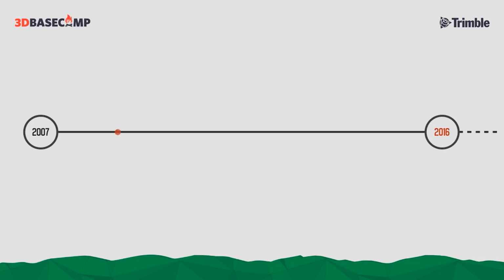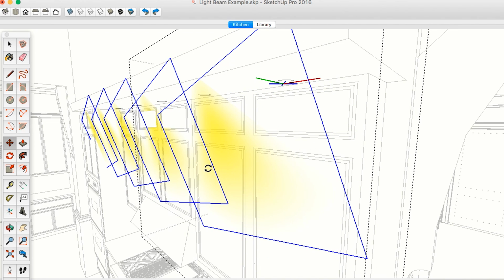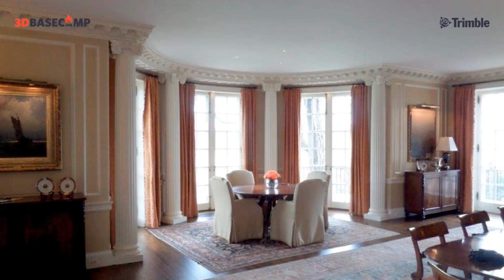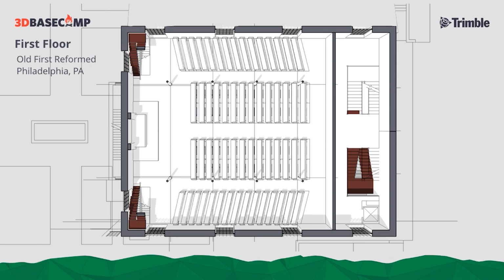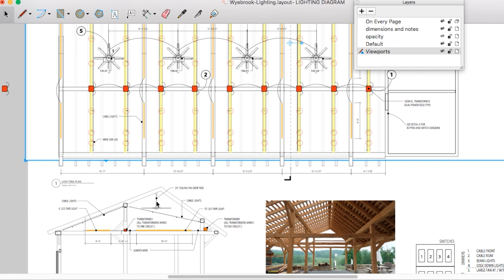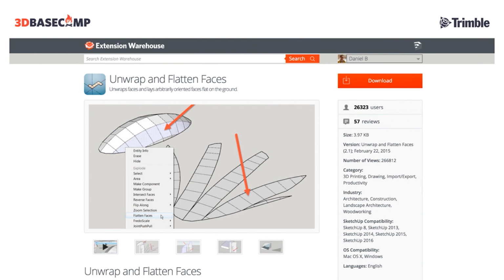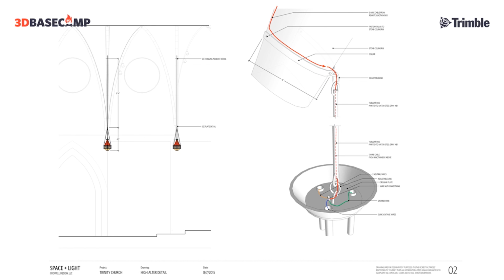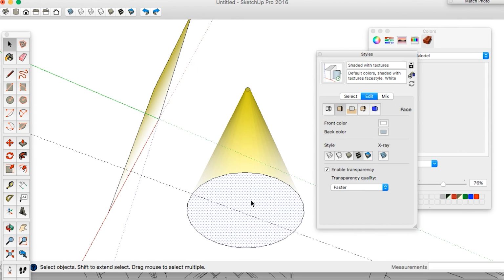3D Basecamp 2016 – Lighting Design using SketchUp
Daniel Brown shows how SketchUp was an integral part in the coordination and design of custom lighting fixtures for a few projects that involve lighting the interior and exterior of churches and residential spaces. He shows examples that begin with 360 photography of existing conditions, designing the basic spatial layout and showing workflow techniques to visualize lighting in SketchUp. Dan also shows how certain plugins were helpful in creating lighting mockups, showing light distribution and in creating photorealistic renderings. Lastly, he showcases how wiring and coordination drawings were done in LayOut.